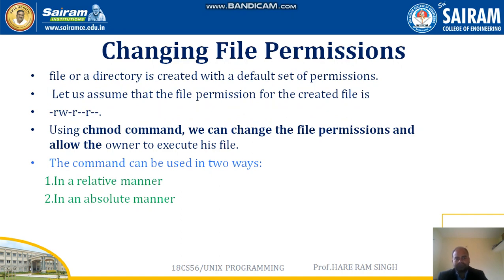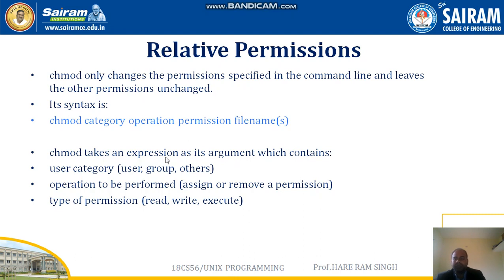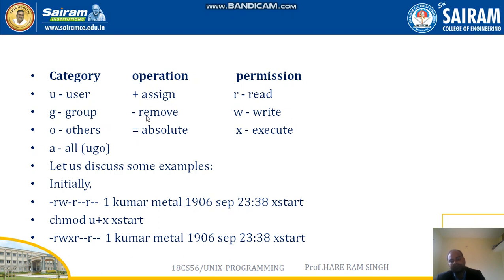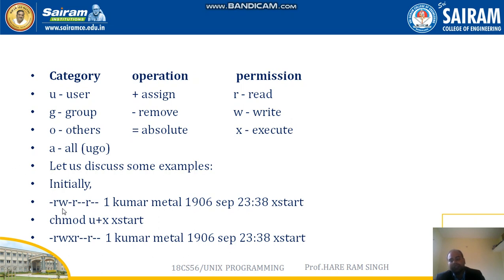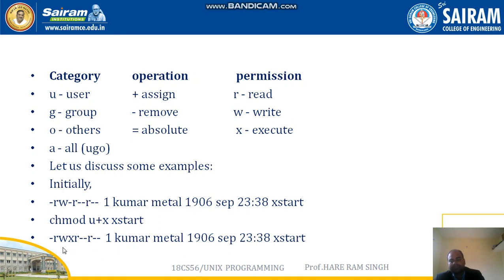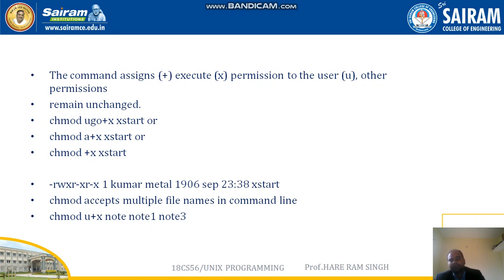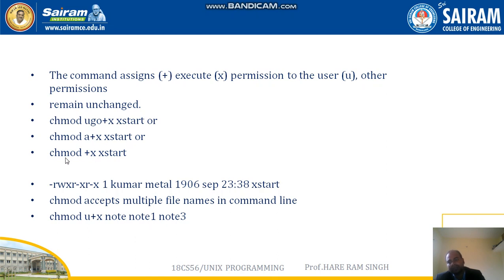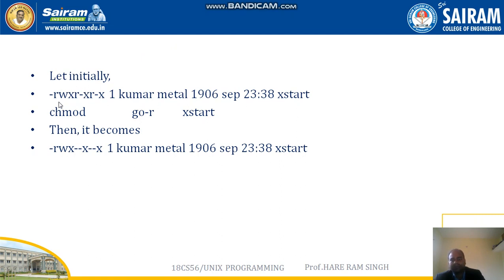Lecture Video 2_18CS56_ Module2_ File Attributes_ Hare Ram Singh